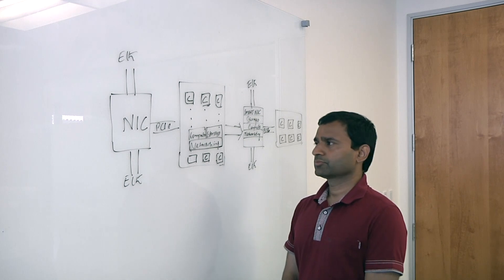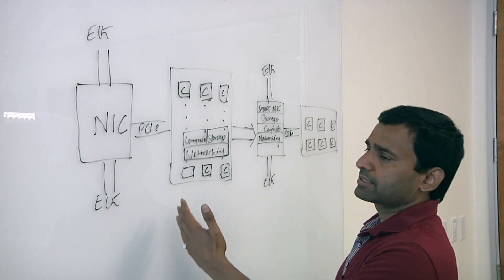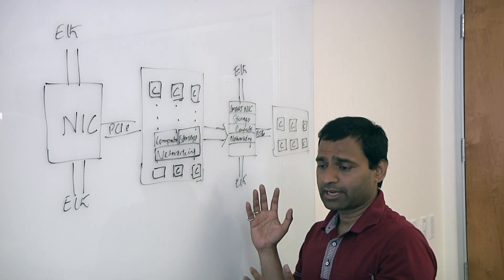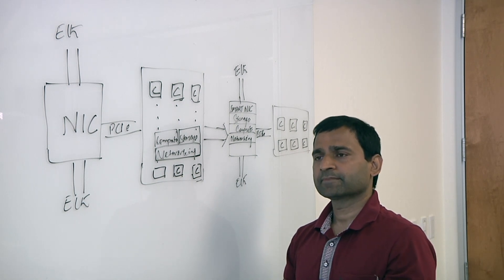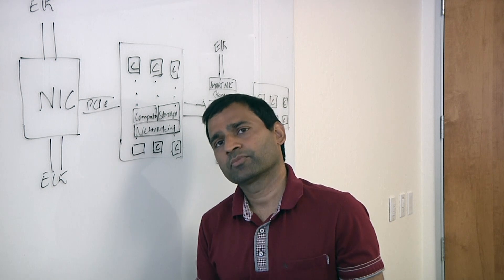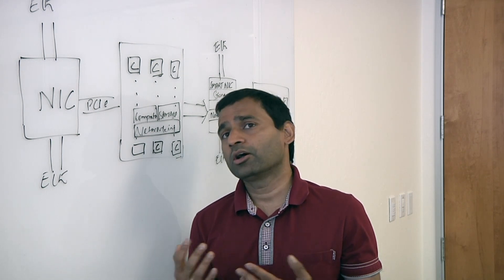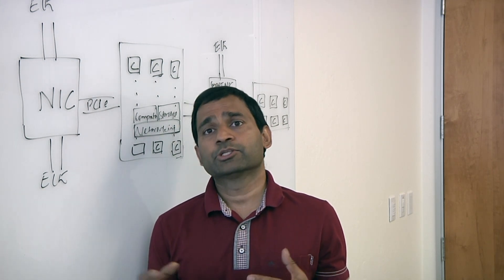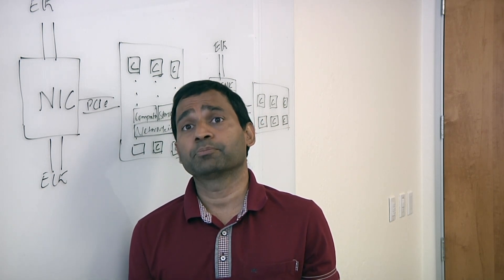Smart NiCs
Manish Sinha, strategic planning for marketing and business at Achronix, talks with Semiconductor Engineering about what’s changing in networking interface cards, how to get more performance out of these devices, and how much needs to be in hardware versus software.